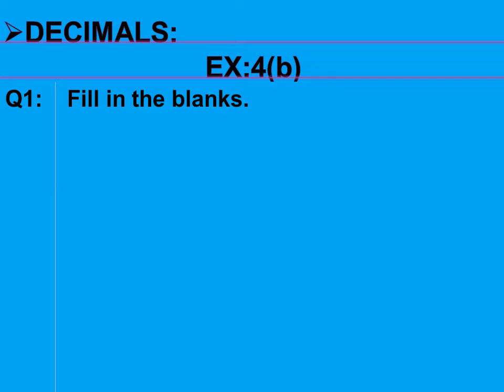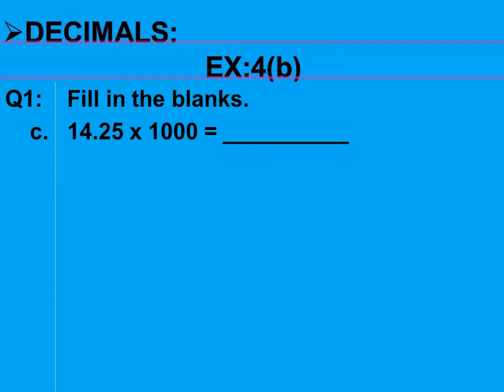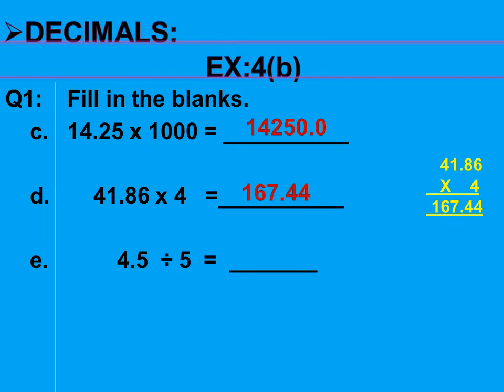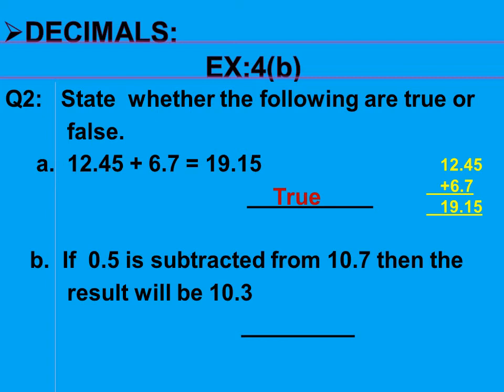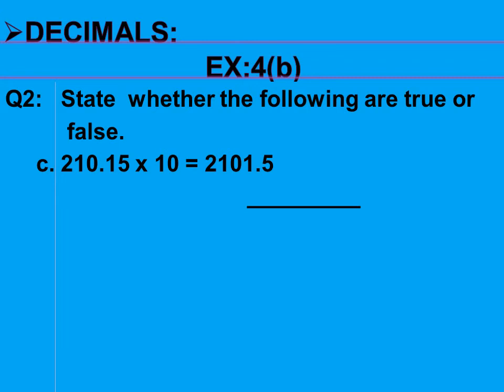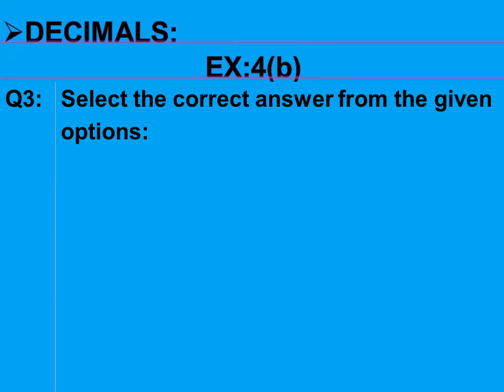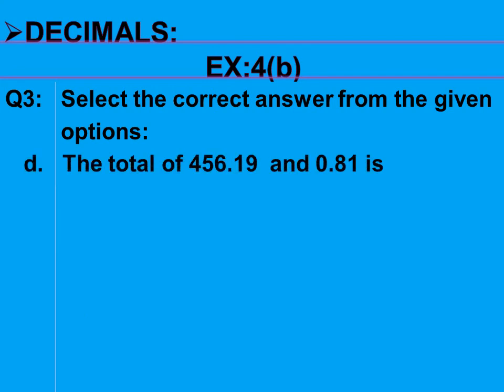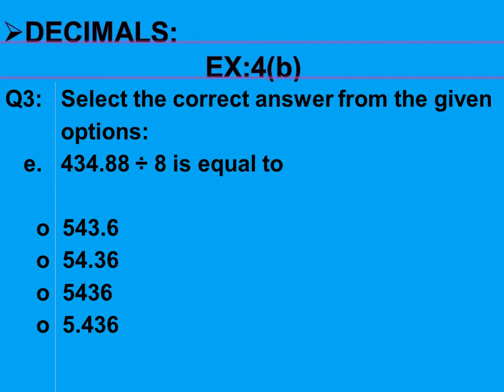EX#4b#OBJECTIVES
Learn Maths with Asia Ejaz#decimals
INTHIS VIDEO I  WILL TELL ABOUT OPERATIONS WITH DECIMALS